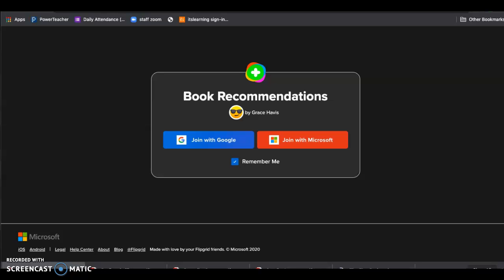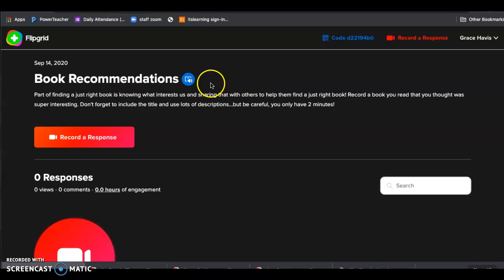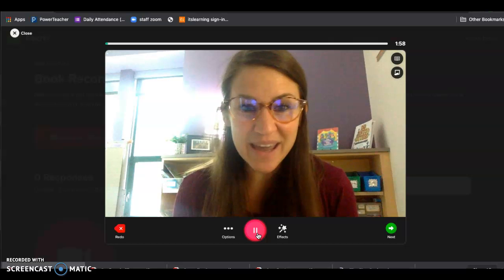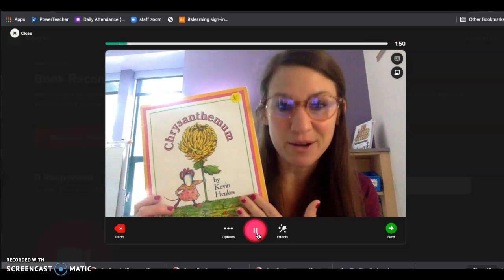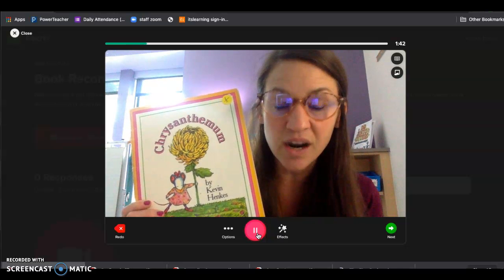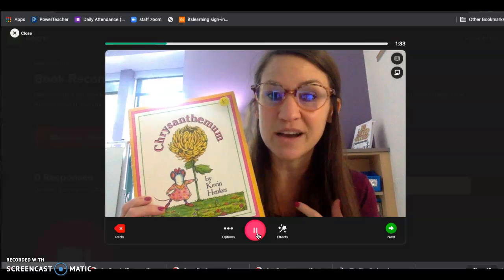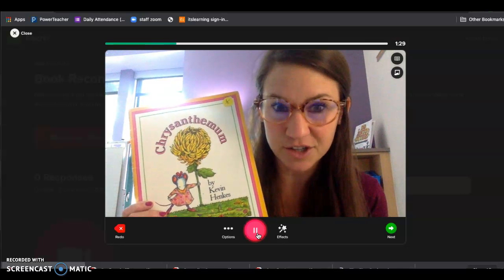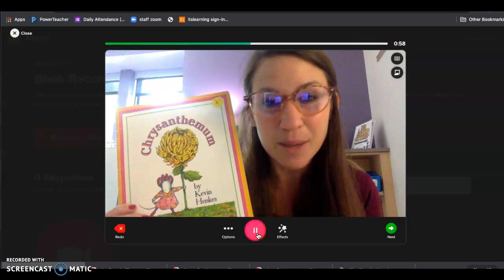Flipgrid book recommendations